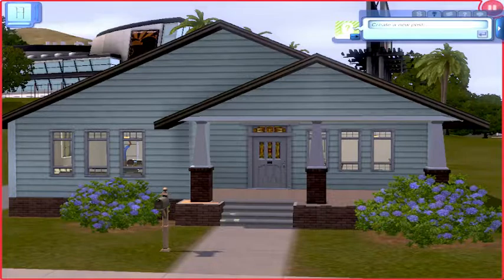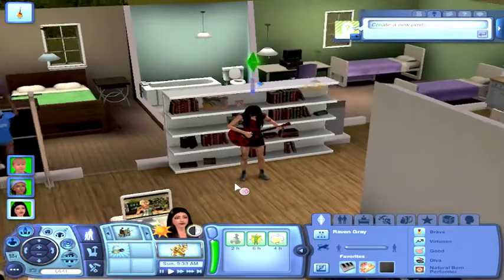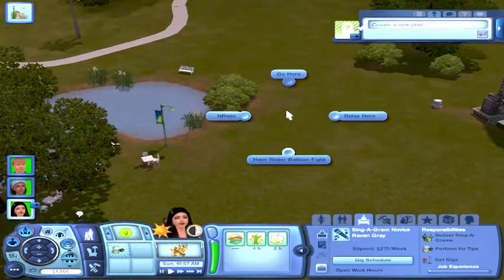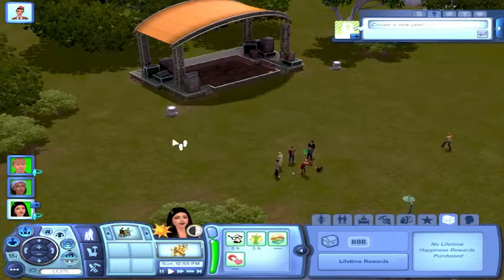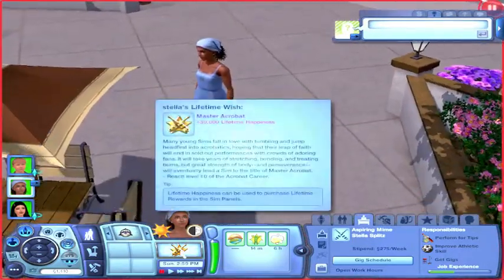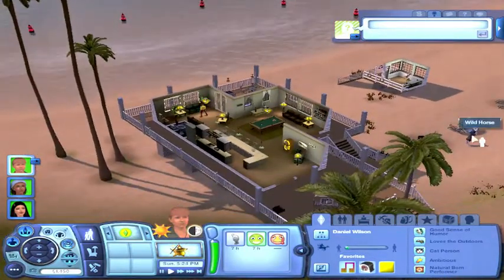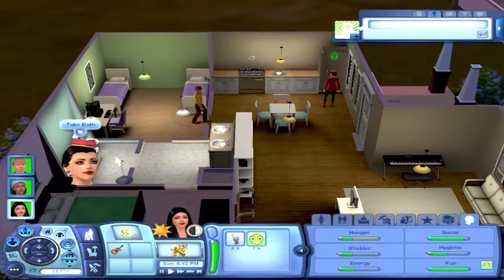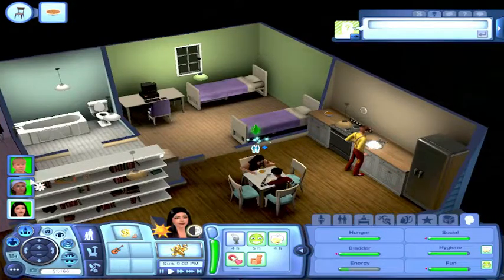Let's Play The Sims 3 Showtime: Part One: New & Familiar Faces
Hello everybody! So I did decide to finally start Showtime, and of course I had to bring in some sims we haven't seen in a while, and create some new sims to balance it out. So I did bring in Daniel from my Pets LP, and Raven from my University Life LP and a new sim that I created for this series. Obviously I am very excited for this series if you guys couldn't tell by my reaction, but I can't wait to see what you guys think.